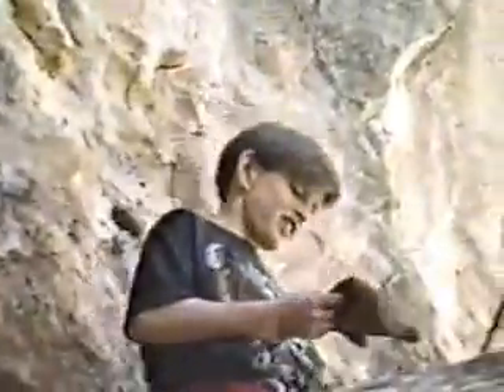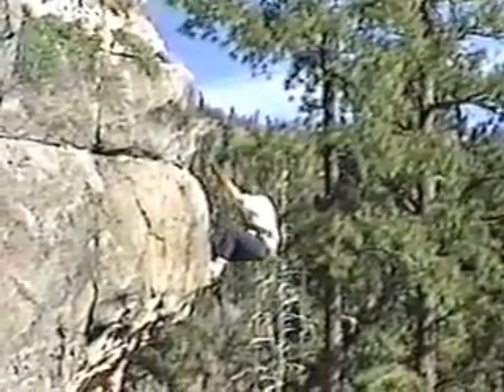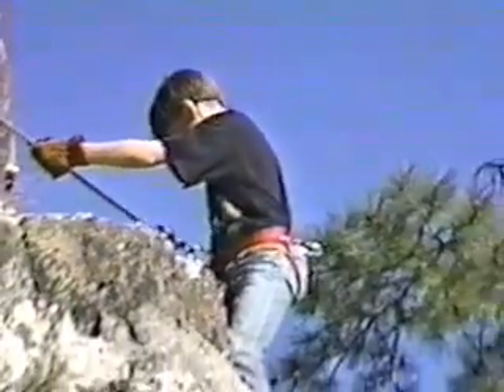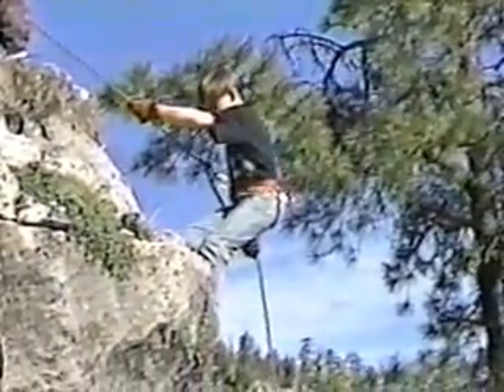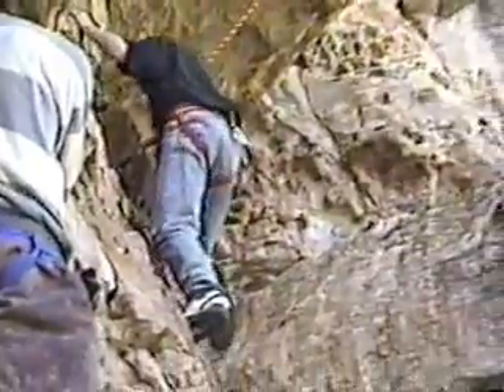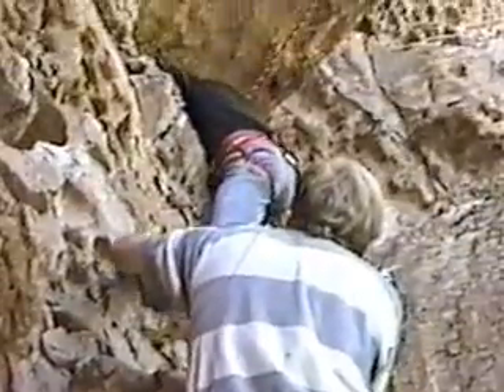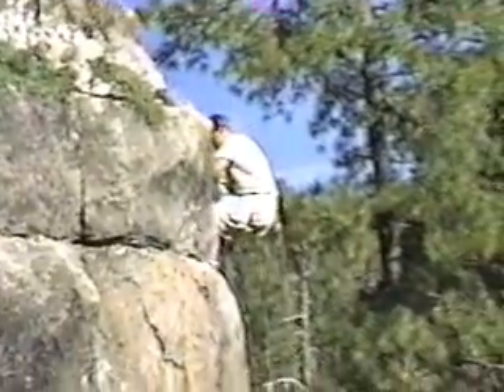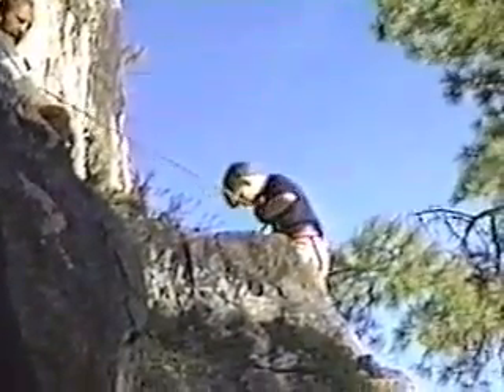Brian rapelling age 12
Flagstaff, Az 1992  Brian would try anything being a good sport,  but wasn't  enthusiastic about the ropes course.